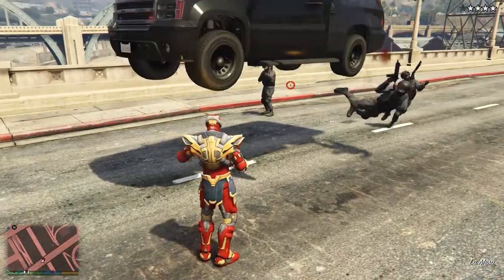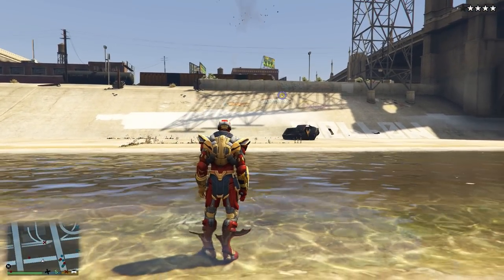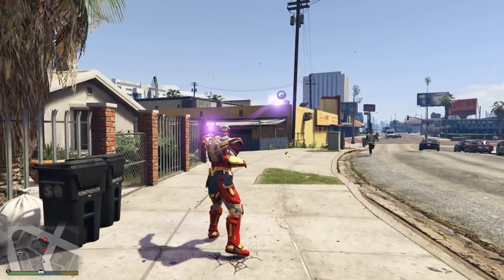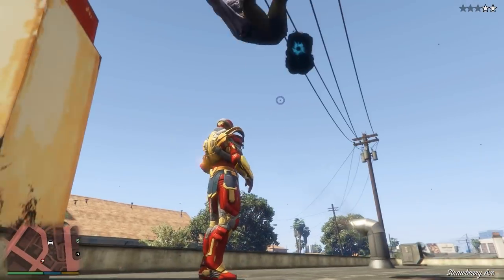THANOS BUSTER ARMOR w/ INFINITY GAUNTLET - GTA 5 Mods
Thanos defeating armor in GTA 5